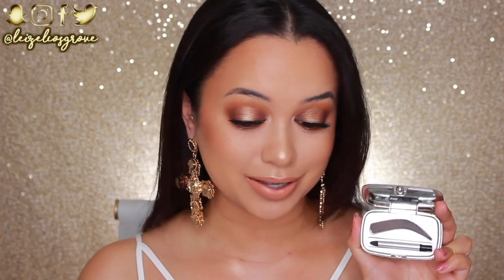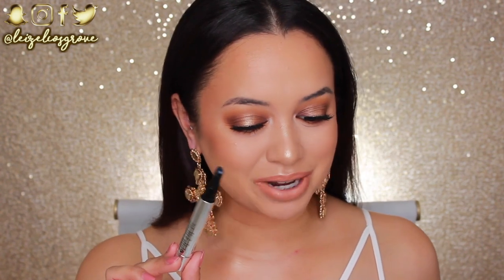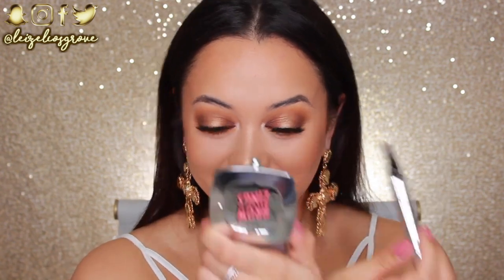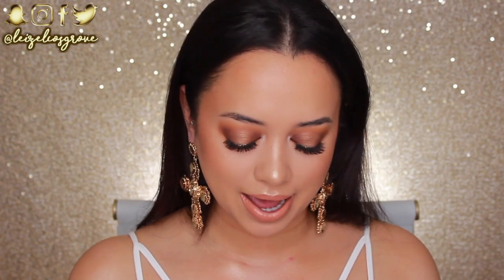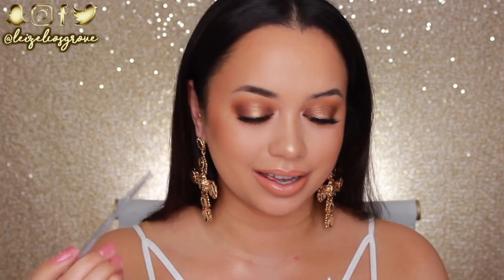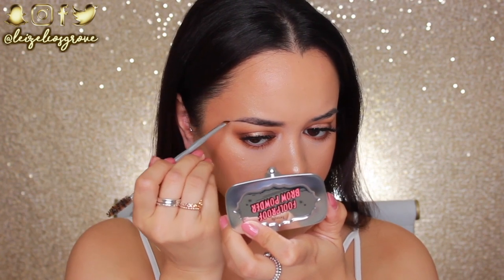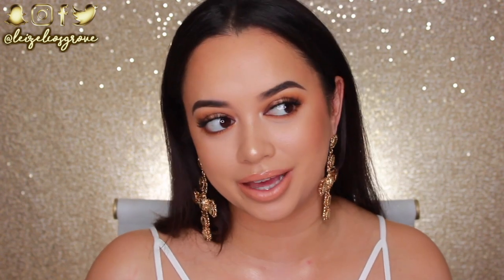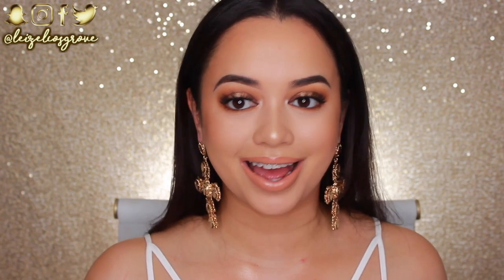FOOLPROOF BROWS?! | TESTING OUT BENEFIT BROW PRODUCTS!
Hope you're all having a fab week so far :) In today's video I'll be testing out a few on Benefit Cosmetics brow products! I also have their latest brow product to try out - the FOOLPROOF BROW POWDER. Is it really that easy? Keep watching to find out :) Love you guys to the moon & back! x

🎬 C R E D I T S :
⇢ Camera Used : Canon 600d/Rebel T3i
⇢ Editing Program : iMovie

📜 D I S C L A I M E R :
This video is not sponsored, however Benefit Cosmetics were so kind enough to gift me all these products. In saying that though, my thoughts & opinions shown through out this video are in no way influenced by this. You already knowww, I keep it real with you guys :) x

Stay Glowy ✨,
Leizel x